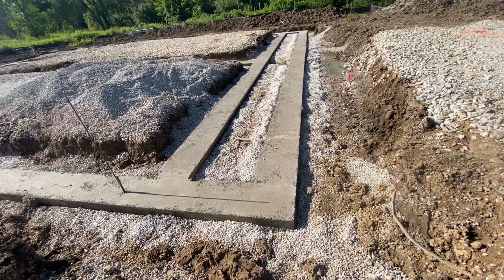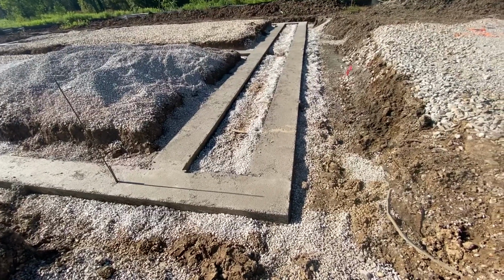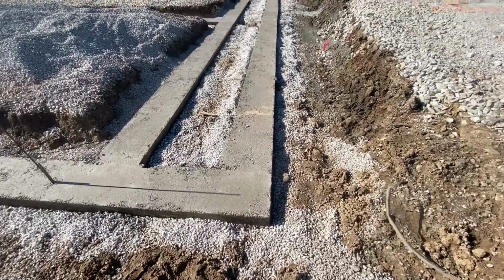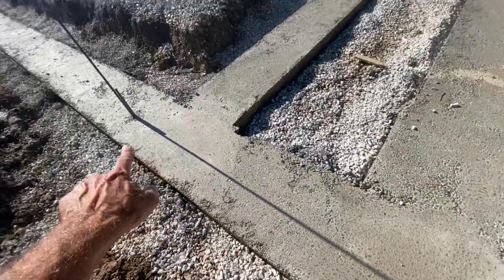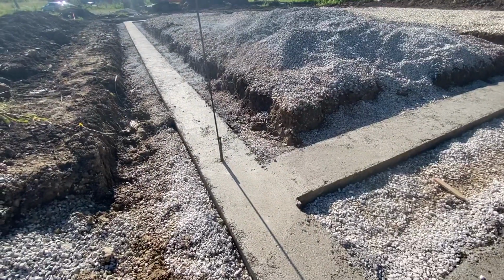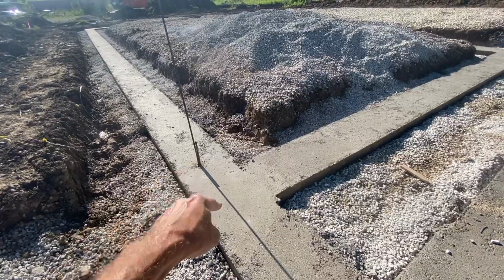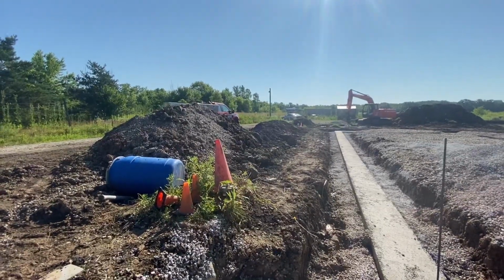Day 11 foundation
Day 11. Now we are pouring the foundation all day.